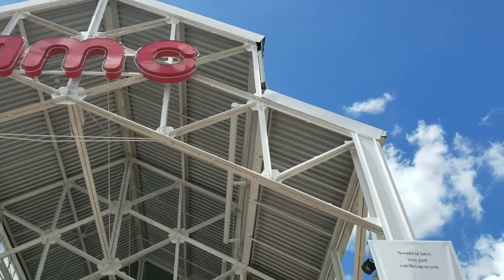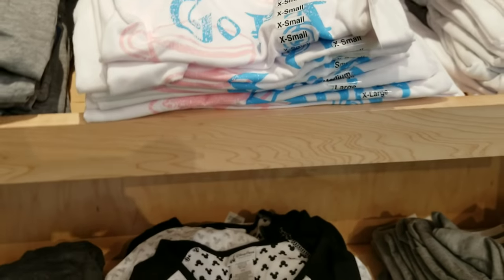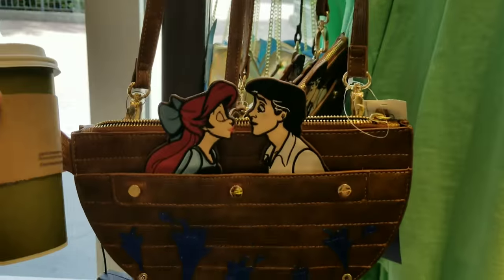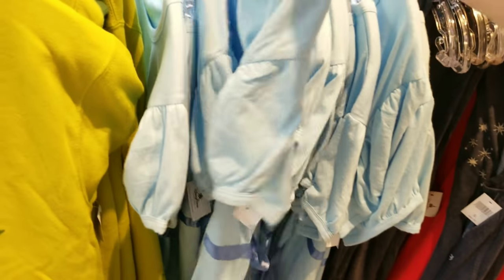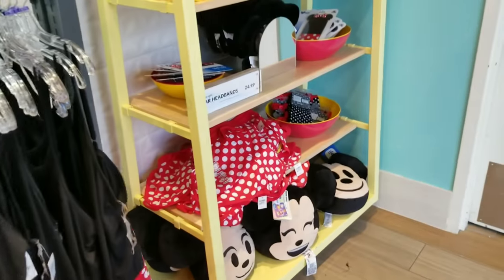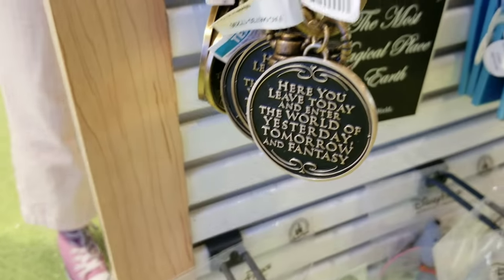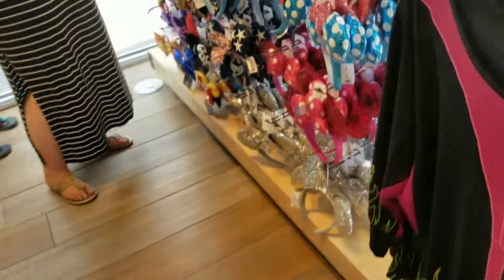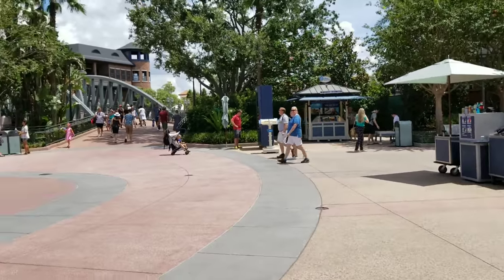PEEK INSIDE DISNEYSTYLE AT DISNEY SPRINGS!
Come check out what's new at Disney style located at Disney Springs just minutes away from the Disney parks! This is a cute Boutique type store that has quite a few wonderful photo opportunities and has some of the cutest merchandise around!

Send us a postcard or mail!!We 😍 mail!

Buy us a cup of coffee or help donate to our camera fund!

Planning a Disney Vacation or just need some Tickets?

Contact Corinna Silvers thru email OR go to her work website and CLICK ON THE DROP DOWN MENU OF TRAVEL AGENTS  AND SELECT CORINNA SILVERS for a quote!! Please be sure to mention that I referred you. I get no commission...however since she is family ...just maybe I will get a bigger Christmas present LOL!!

Are you wanting to save money to have a awesome vacation to Orlando? Check out my main to Facebook groups on how to save money throughout the year on every day merchandise from toilet paper to birthday presents!
FACEBOOK GROUPS

Twitter(Im new to Twitter so bear with me lol)